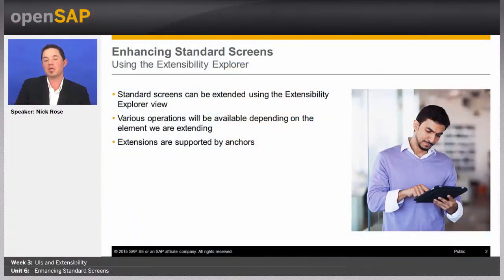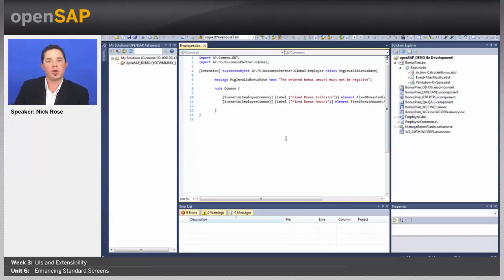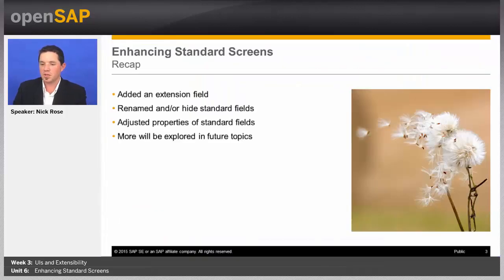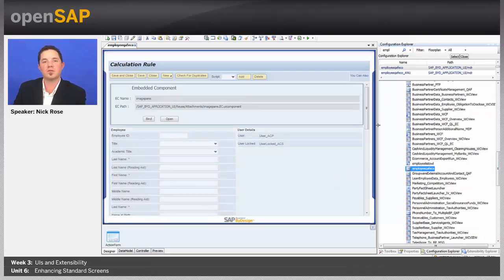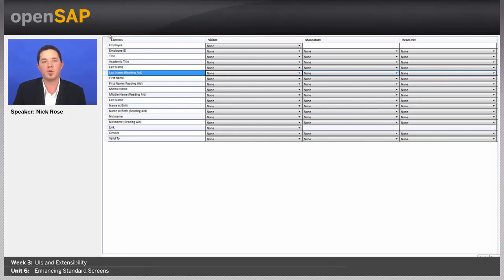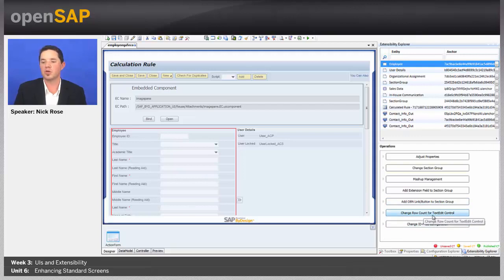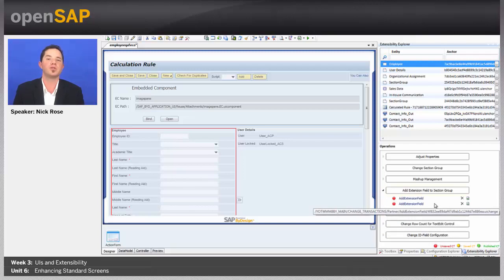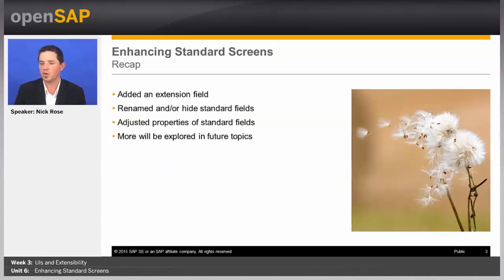openSAP byd1 Week 3 Unidad 6: Mejora de las pantallas estándar